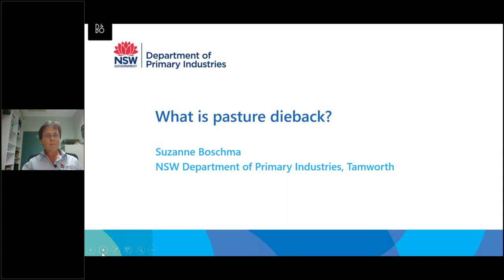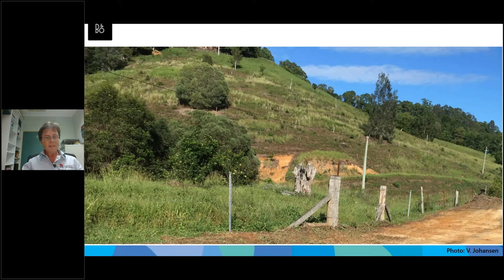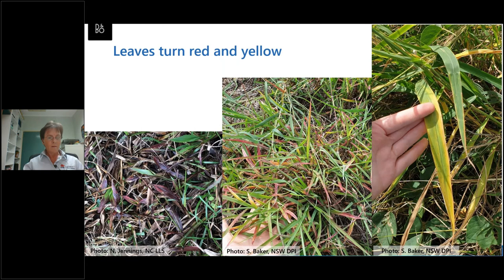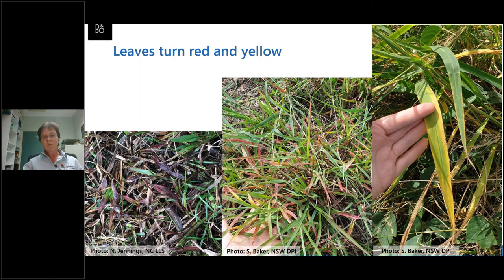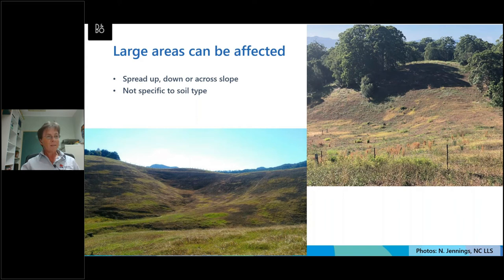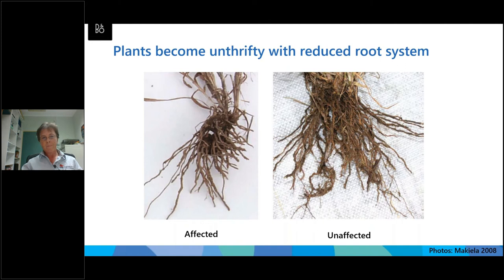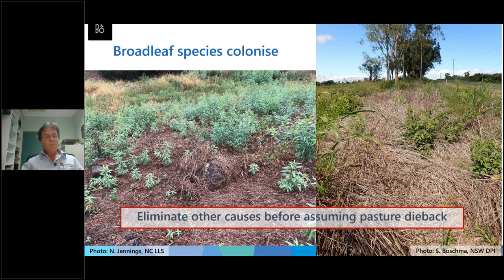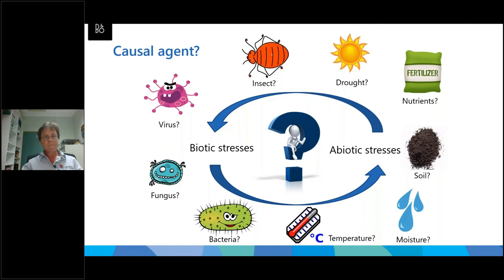Suzanne Boschma - What is pasture dieback?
Video 1 of 6 from the May 2020 Pasture Dieback Webinar